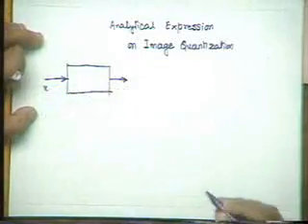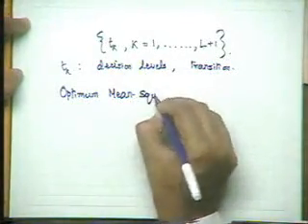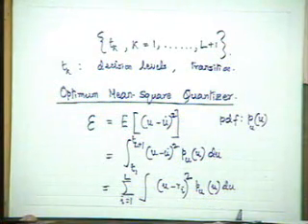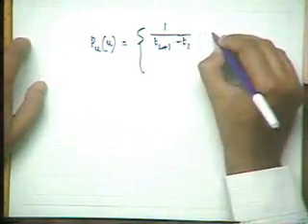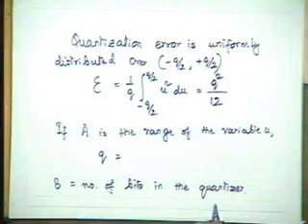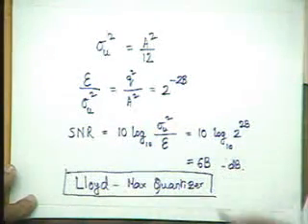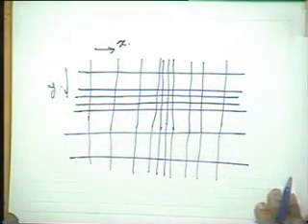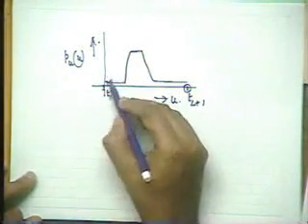3 Image Digitization and Sampling Contd )